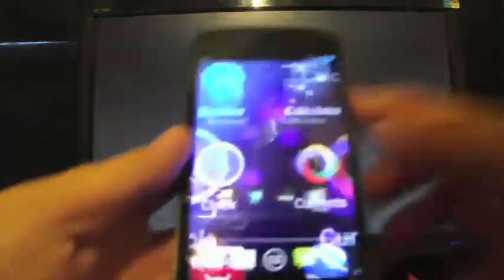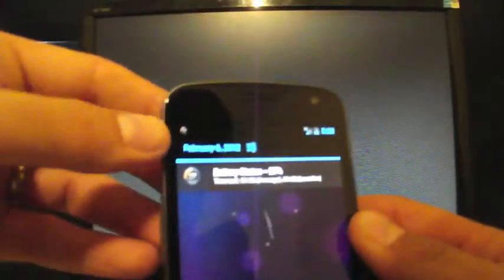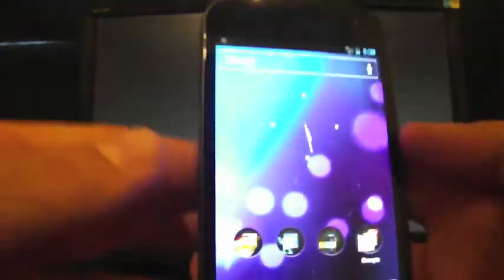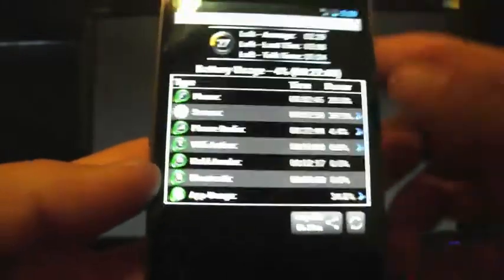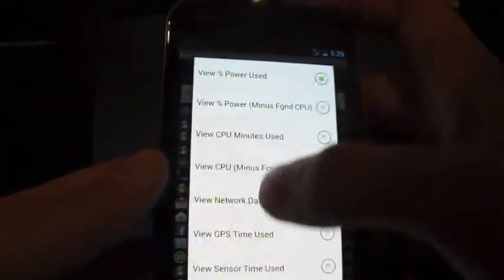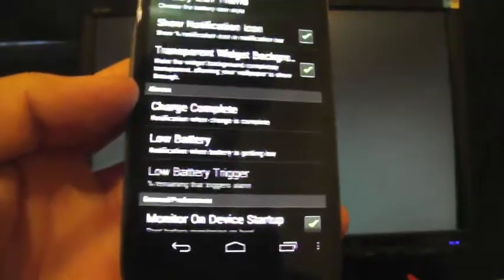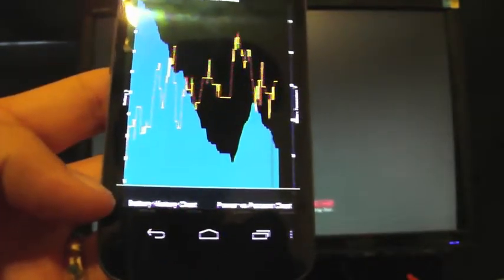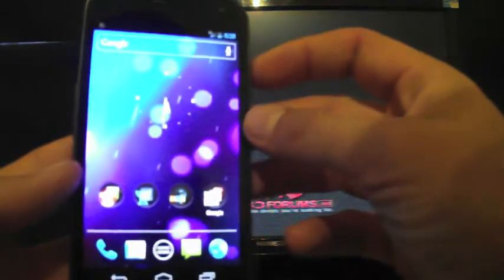APP REVIEW BadAss Battery Monitor Android optimize battery consumption Droidforums Droidmodderx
Badass Battery Monitor lives up to it's name:
* Status bar notification for battery state and time left estimates
* Detailed display of what is using your battery
* Lists showing app usage allowing sorting by things such as CPU usage, Sensor usage, Wake Locks, Wake Time, etc.
* Set a custom time reference to see stats over a certain period of time.
* See time remaining estimates based on current and historical usage
* Add a widget to your home screen showing the battery status and time remaining
* Download or create your own icon themes
* Set audible alarms to know when your battery has finished charging
* Share and compare your average battery life with others